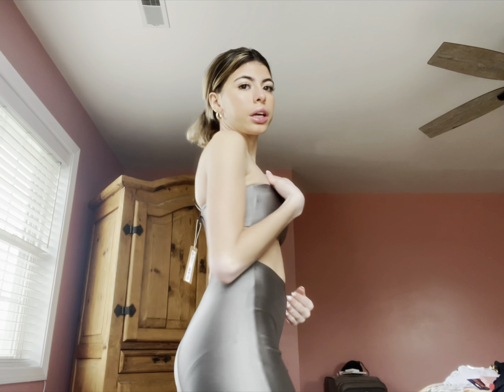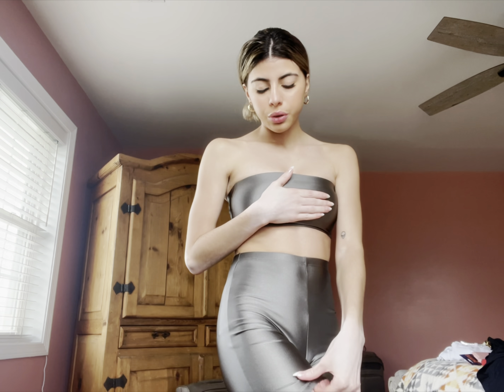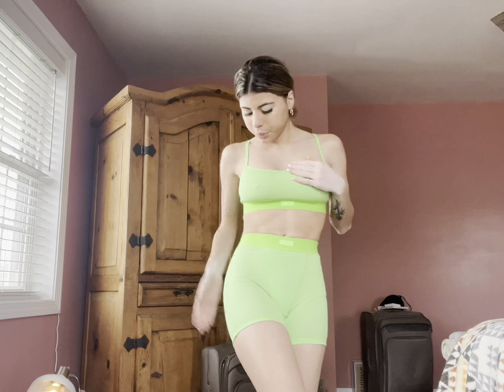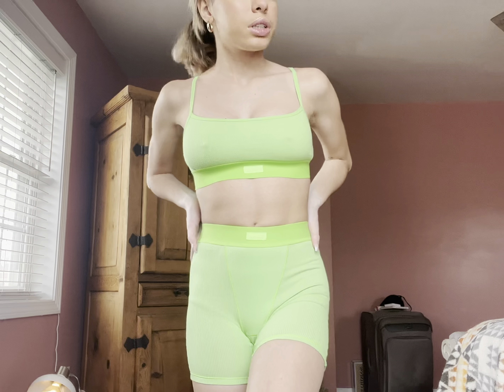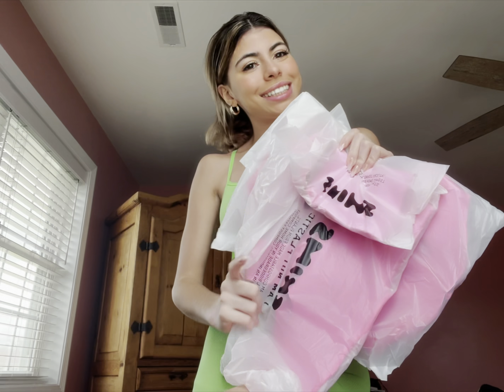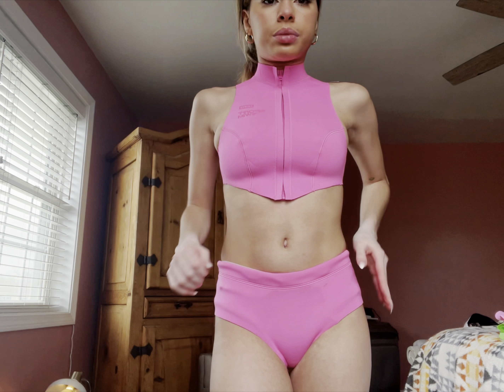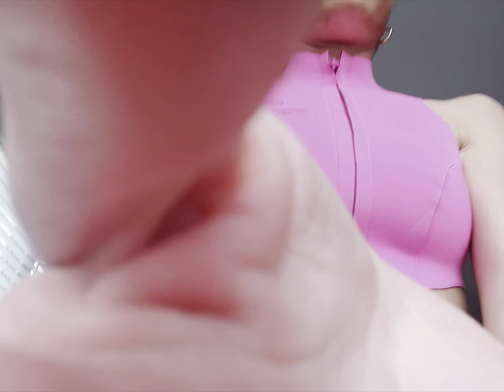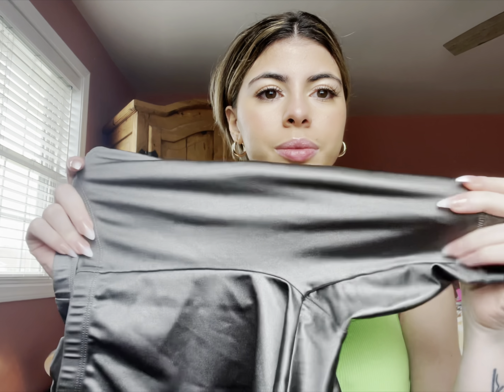Skims try on haul , comfy fits for this summer 💕!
Was sooo excited for this order , and I literally loveee everything!! Not just cause it’s kim k line but seriously all the outfits are so comfortable!

Definitely going to be placing another order!💕